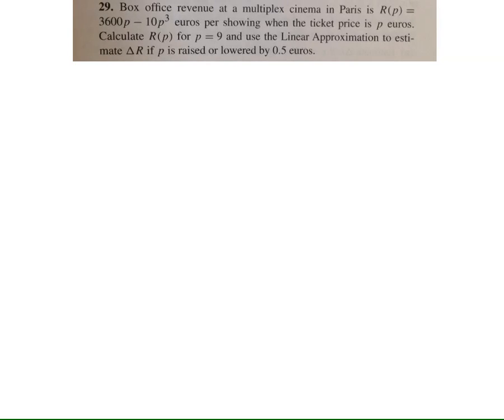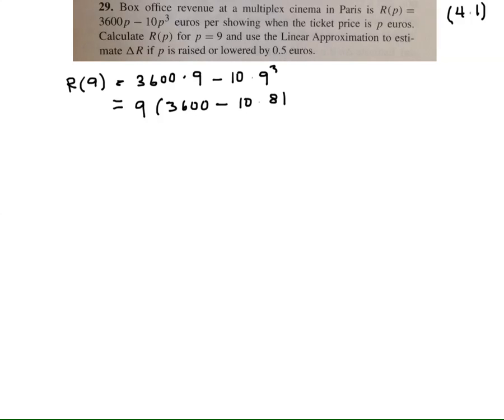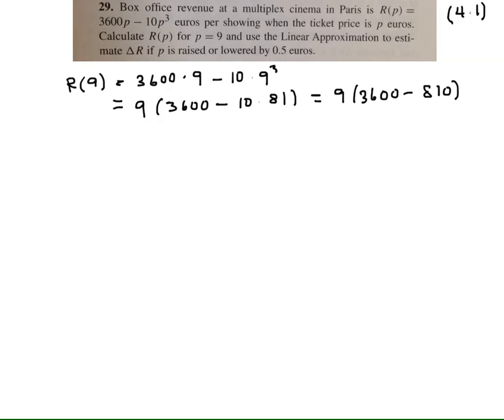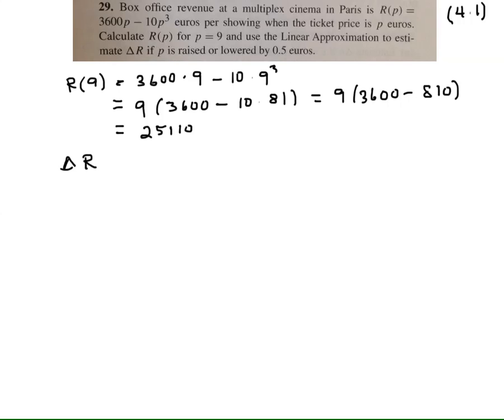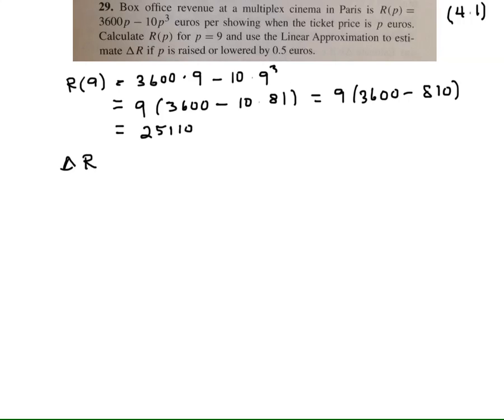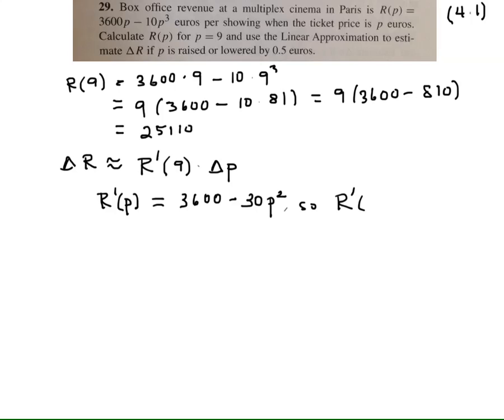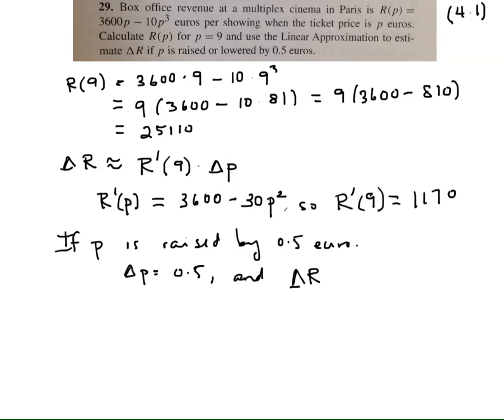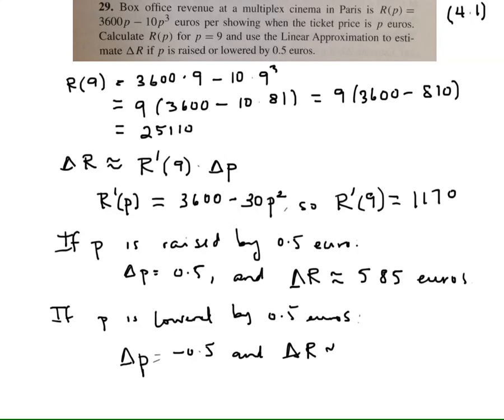Linear Approximation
This is an example of a problem from section 4.1 of the book on Linear Approximation.